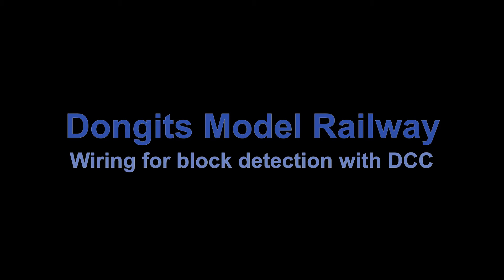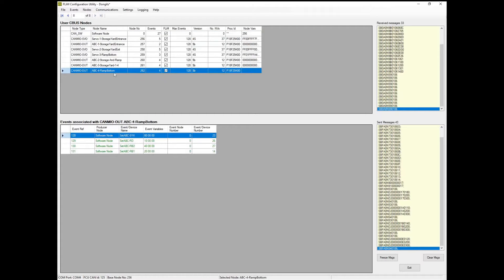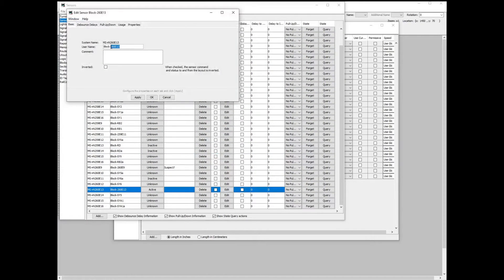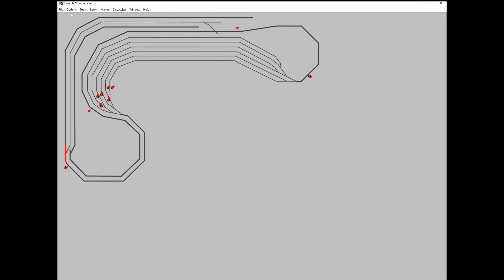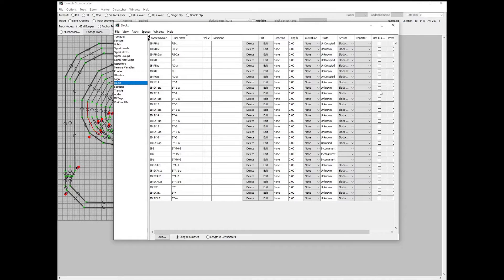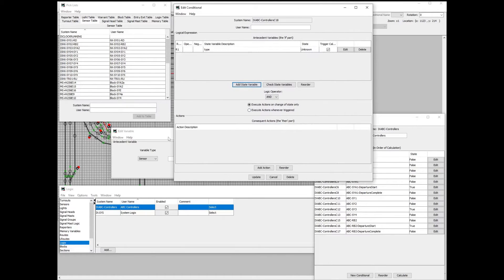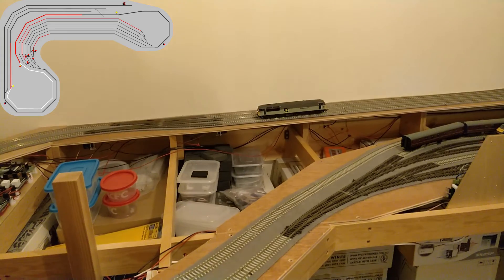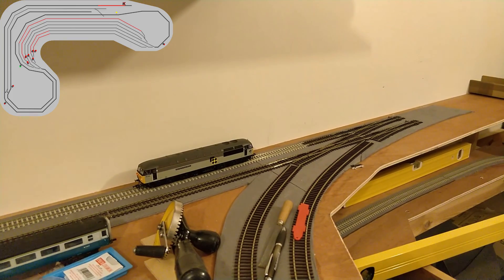Model Railway Wiring for Block Detection in DCC - part 2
How to wire for block detection in DCC -- part 2.

I am extending my layout from the storage area up towards the main scenic layer. Part 1 covered the physical installation, wiring and electronics. In this part I cover the software configuration using FLiMConfig and JMRI, and test the results.

Table of Contents:
00:00 - Intro
00:18 - FLiMConfig
02:50 - JMRI Sensors
05:13 - JMRI Blocks
06:41 - Testing train detection
07:02 - JMRI Signals
08:10 - JMRI NX Routing
10:54 - Implementing ABC using JMRI Lights and Logix
12:48 - Demonstration!